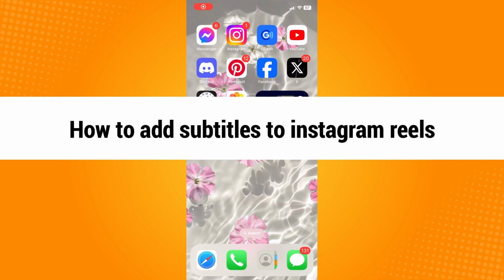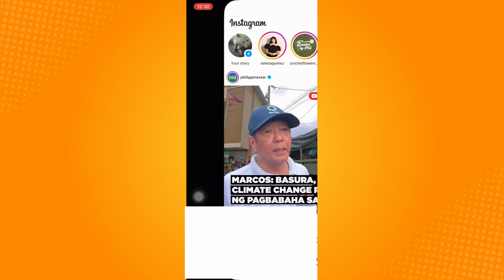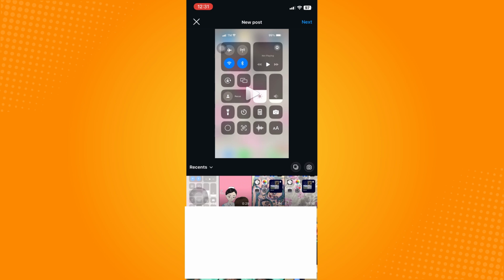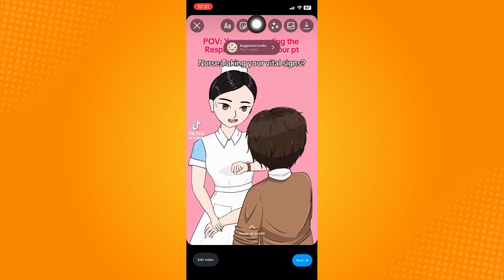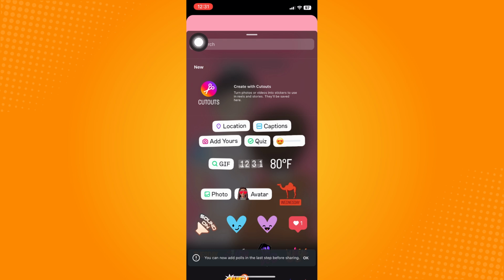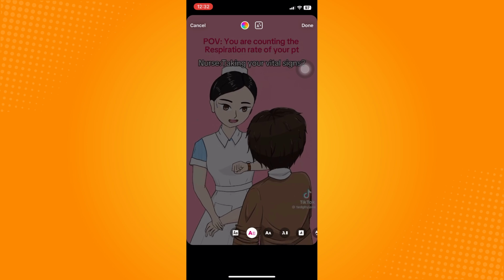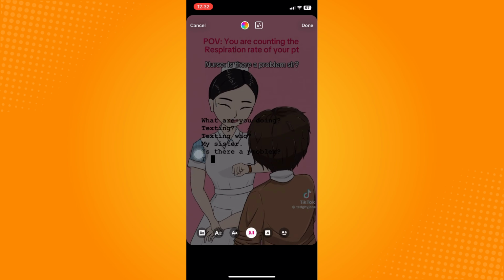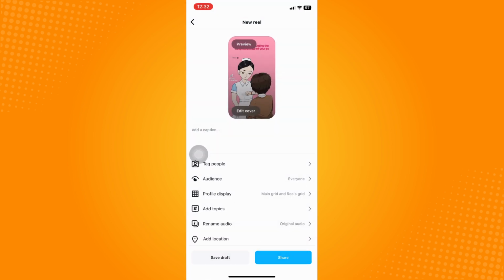How to Add Subtitles to Instagram Reels (2024)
Learn‎‎‏‏‎ ‎How to Add Subtitles to Instagram Reels

In this video I will show you‏‏‎ ‎how to add subtitles to instagram reels